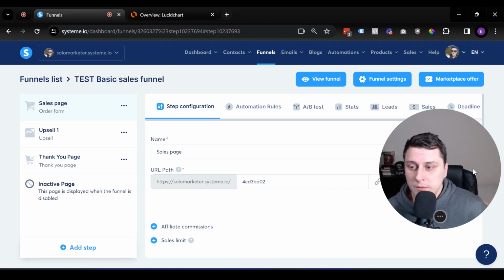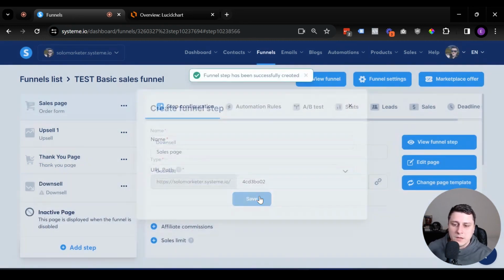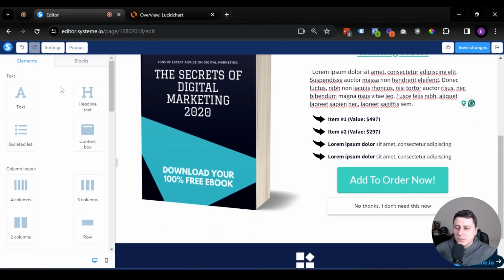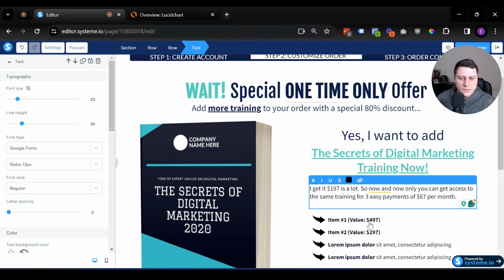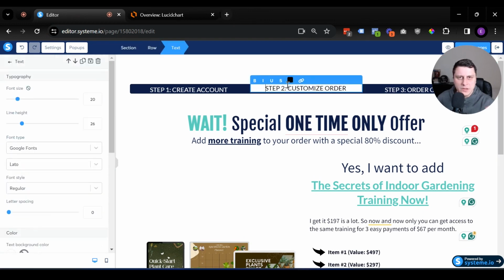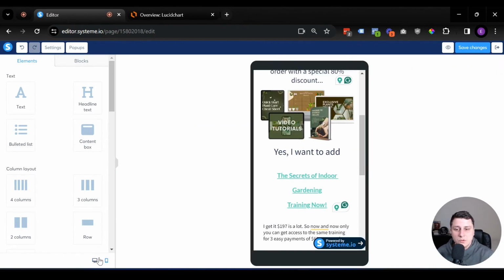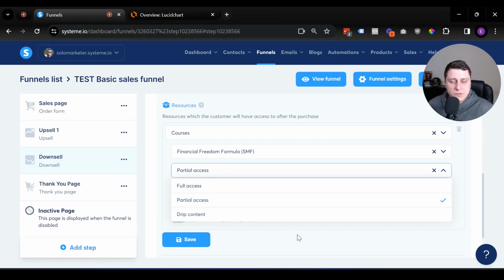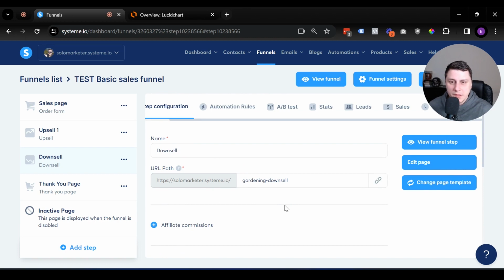How to Easily set up a Downsell Page in systeme.io [FULL GUIDE]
Click below to access the 5-day (+ 2 bonus days) Funnel Builder Challenge:
Claim your sales funnel template which includes:
✅ Course template
✅ A to Z setup explainer video

In this video you'll learn:
** How to use the systeme.io templates to set up a downsell page
** Most vital parts of your downsell page and how to edit them
** How to connect your downsell page to a product and give it a price on systeme.io